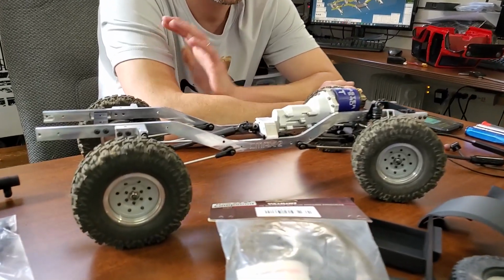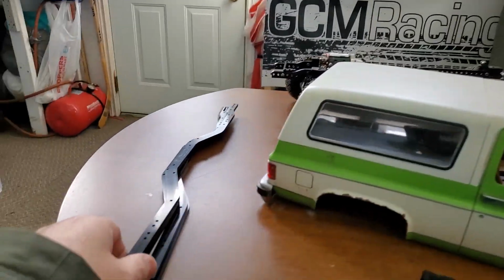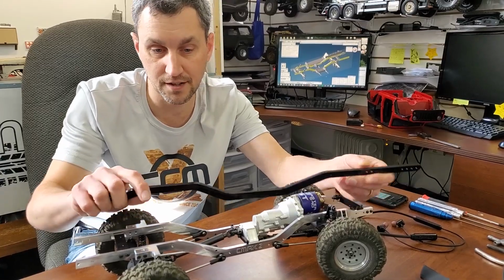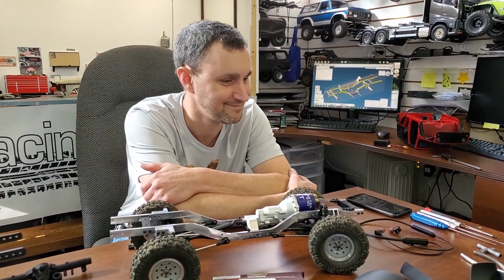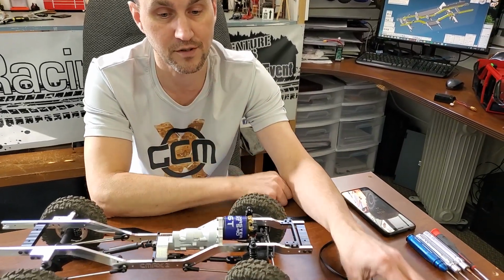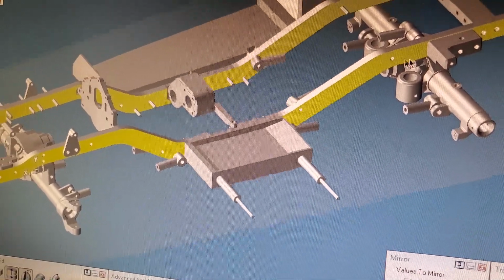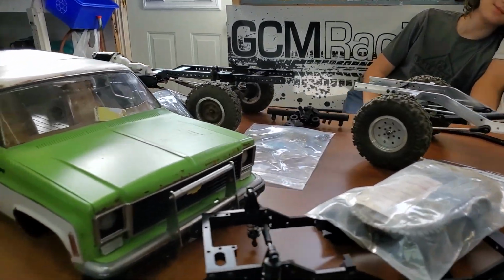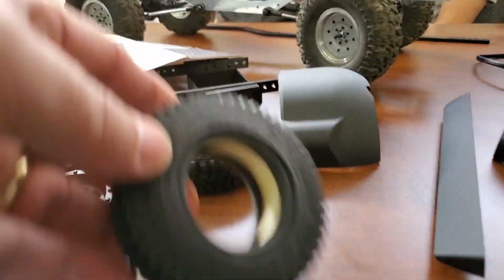A visit at GCM Racing